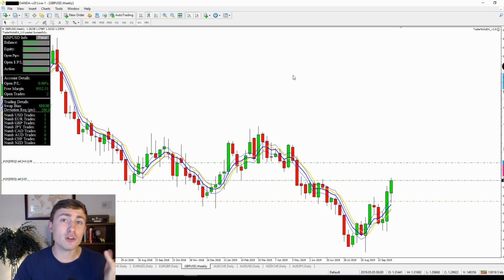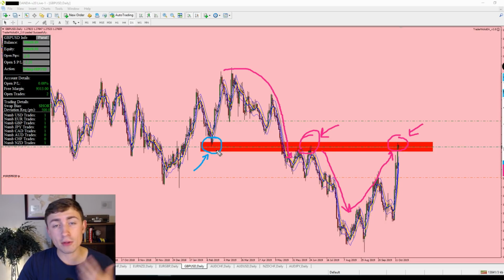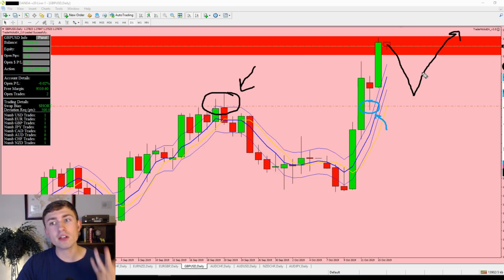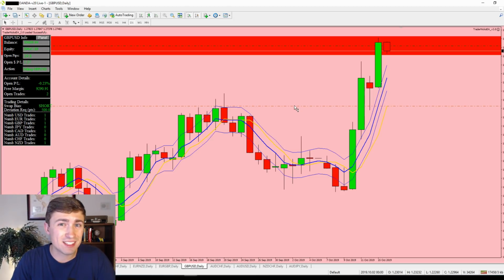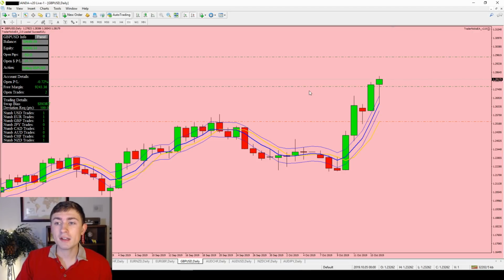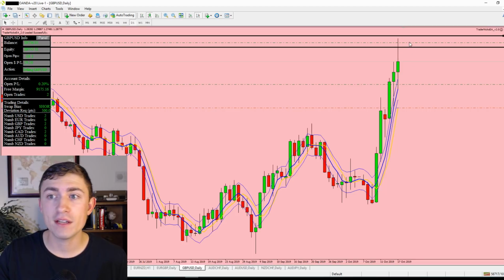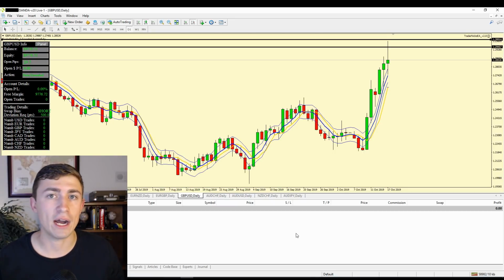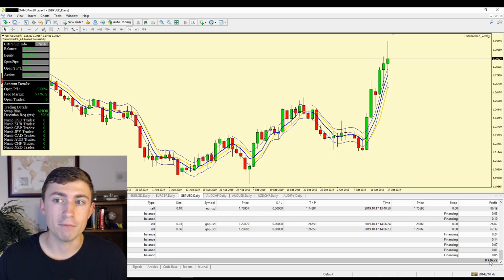LIVE Forex Trading GBP/USD: Counter-Trend Trading the Reversal 📉📉